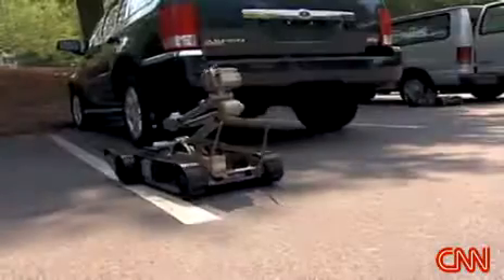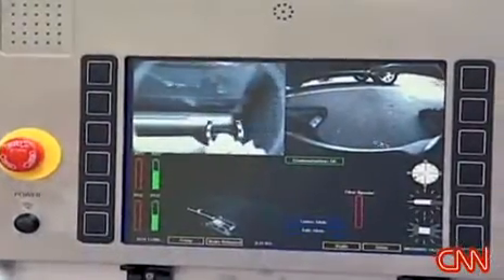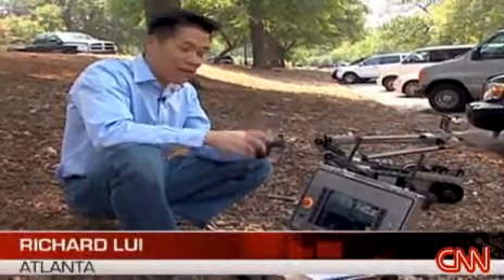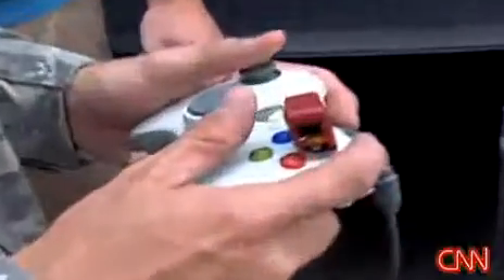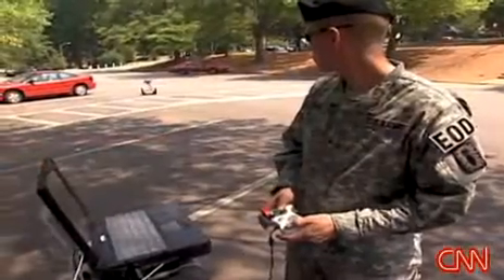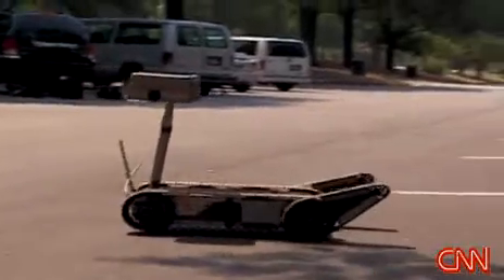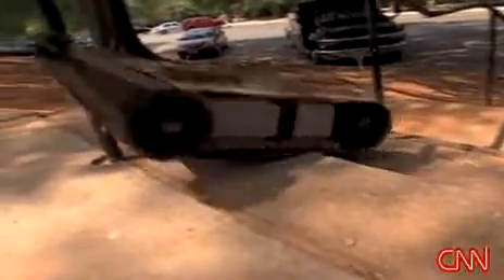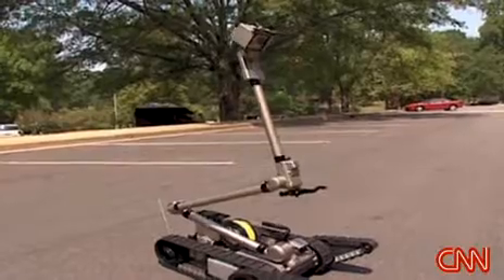Counter IED robots save troops lives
CNN Headline News anchor Richard Lui looks at new robots that deactivate improvised explosive devices in Iraq and Afghanistan.  He explains how the counter terrorism technology that comes from commercial products like the PlayStation saves troops lives and reduces life threatening injuries.